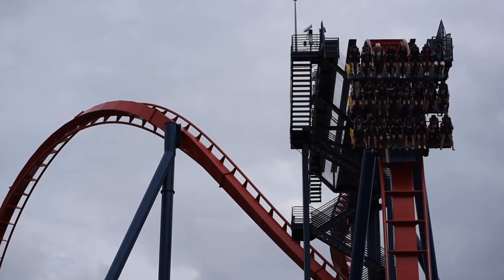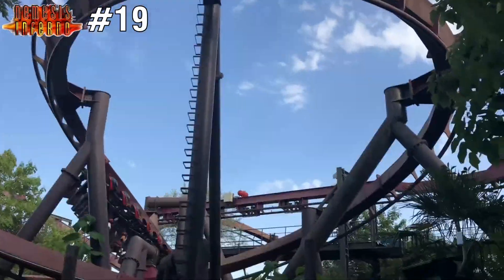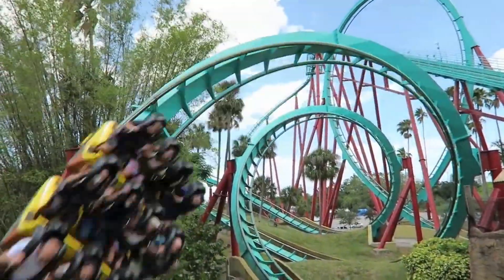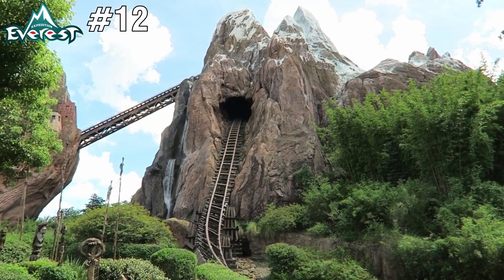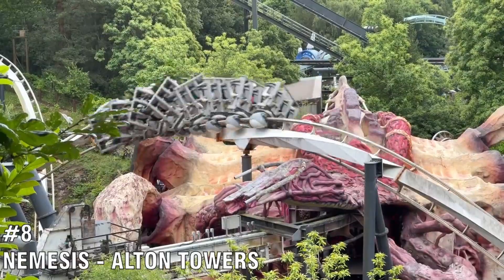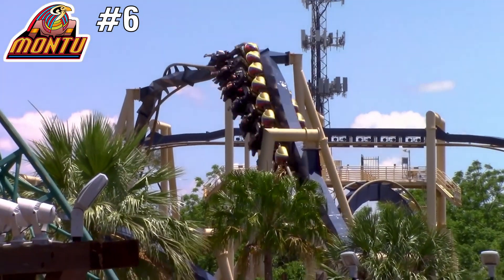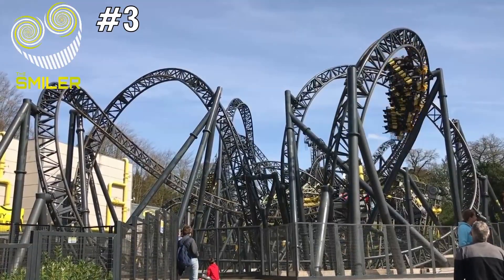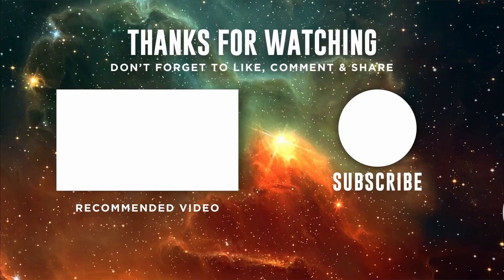My Top 20 Coasters in 2022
In this video I discuss my top 20 coaster list that I have ridden by the end of 2022, but which coaster will come out on top, watch until the end to find out!